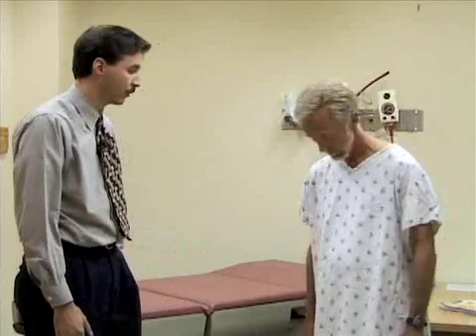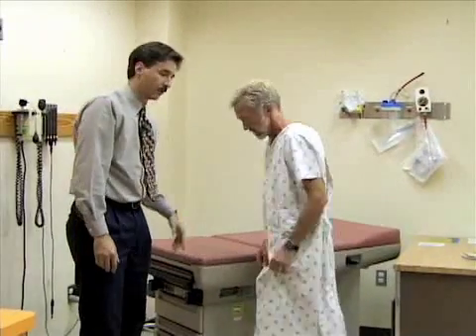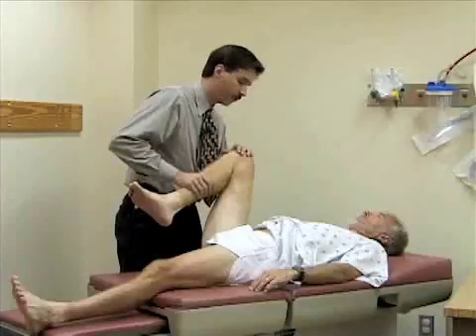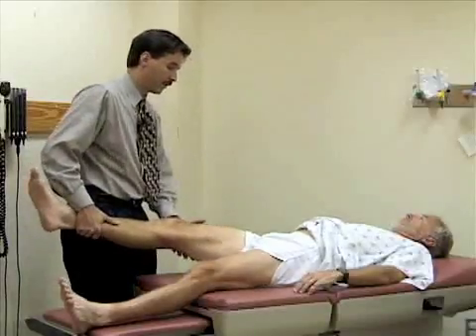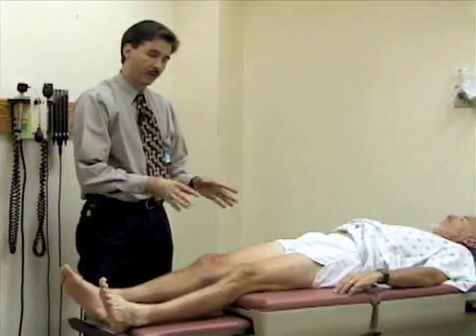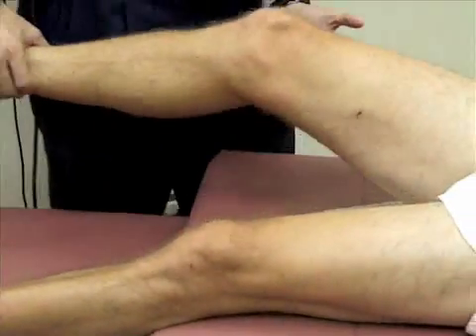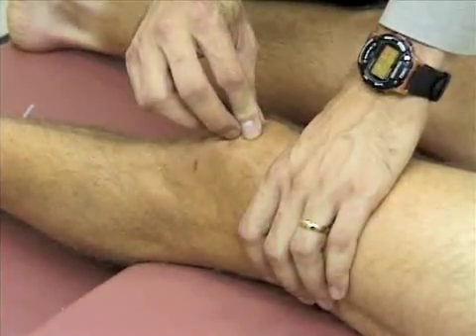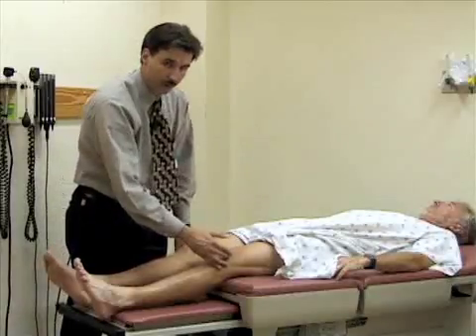03.Hip Pelvis -Inspection.avi